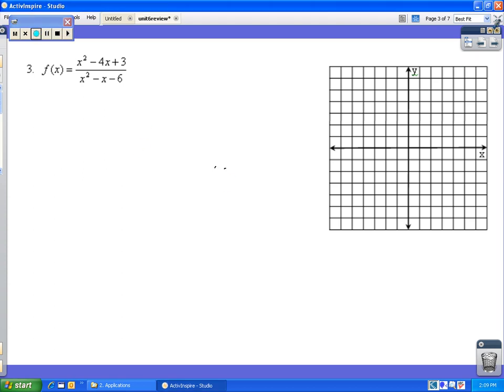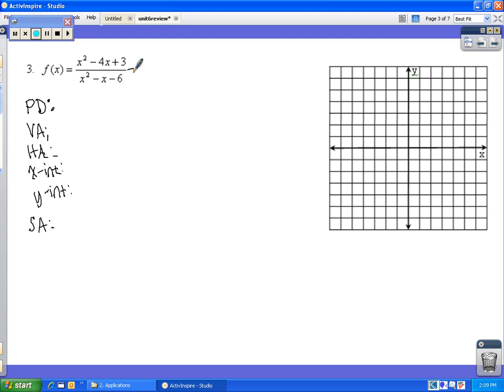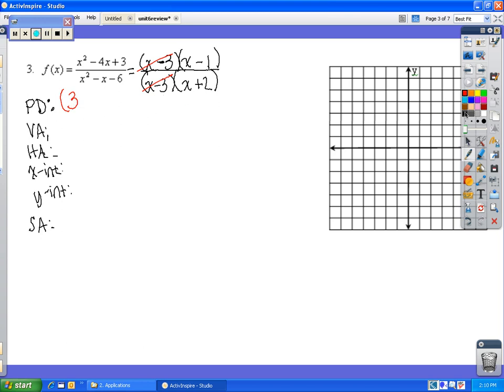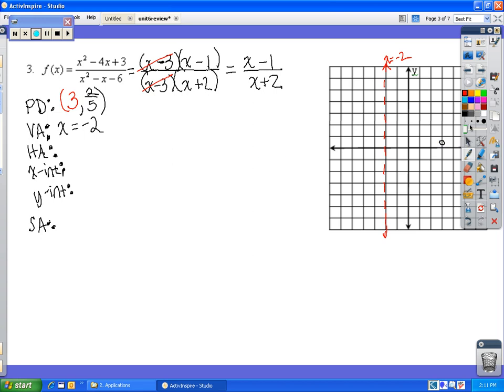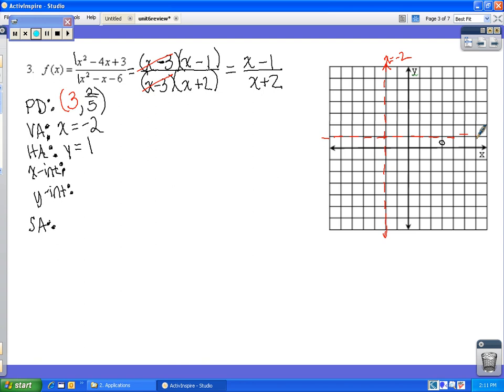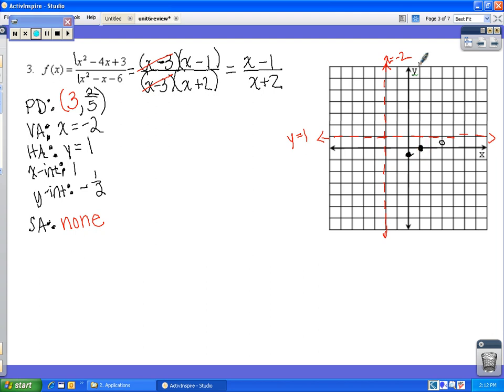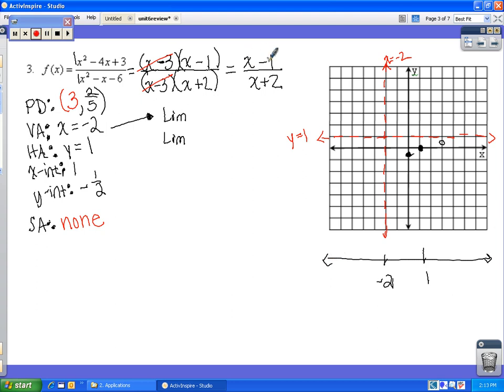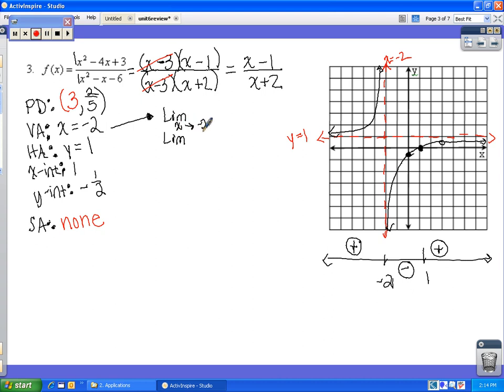Hon Precalc Unit 4 Review #3